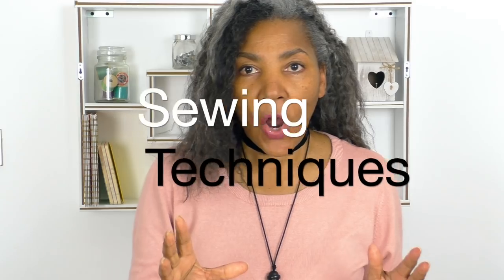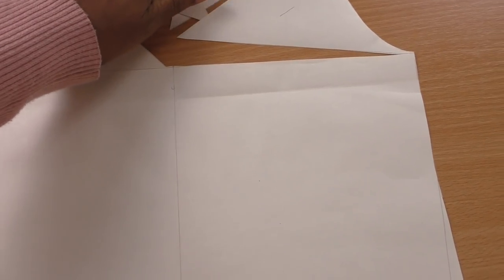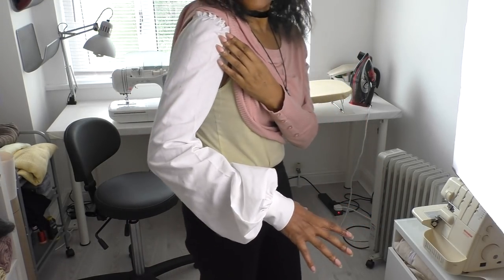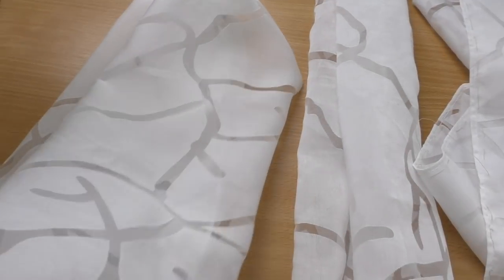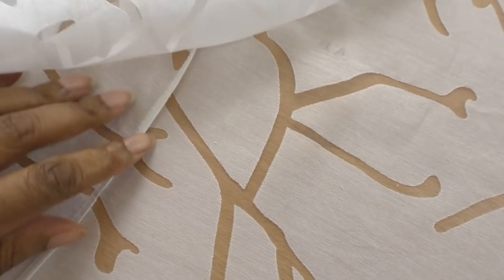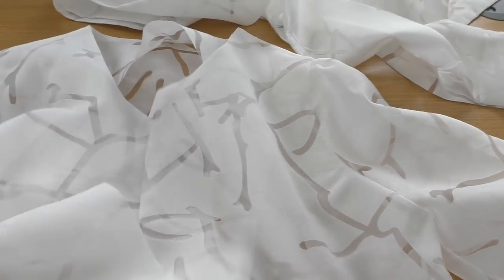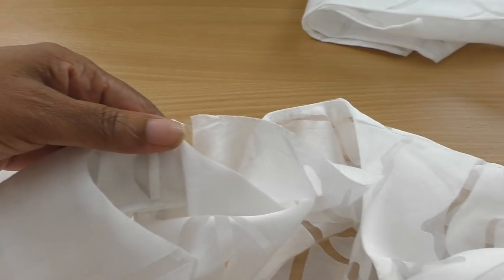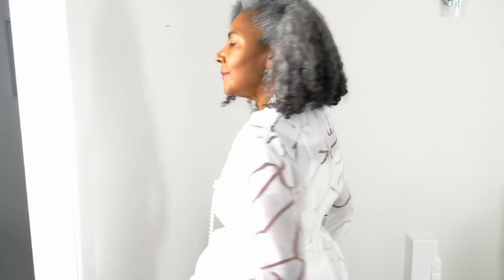Sewing Plans 2019 - Second Project Statement Sleeve Blouse | Episode #4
Statement Sleeve Blouse | Colleen G Lea. In this video I give a brief outline to pattern drafting the sleeve only.

I demonstrate how to add fullness to the top and the bottom of the sleeve on the working pattern, I then proceed to making a toile/muslin to test the fit and hang.

Then I sew the blouse together, and at the end of the video I show you how I style my sewing project.

Sewing Techniques I Used In This Tutorial:-